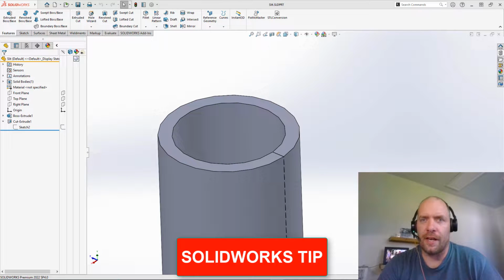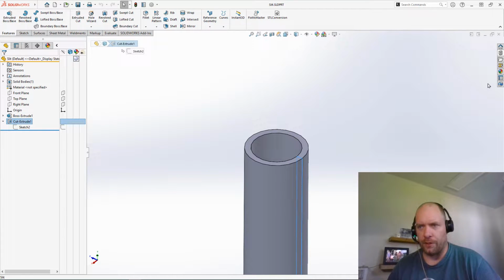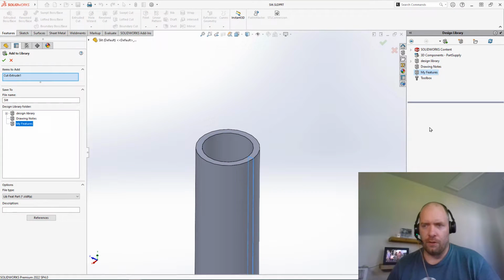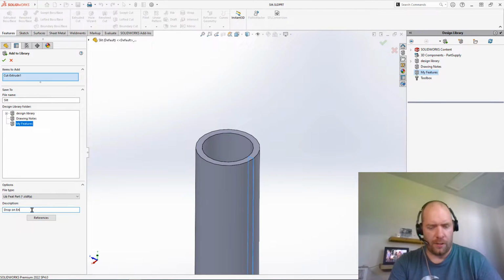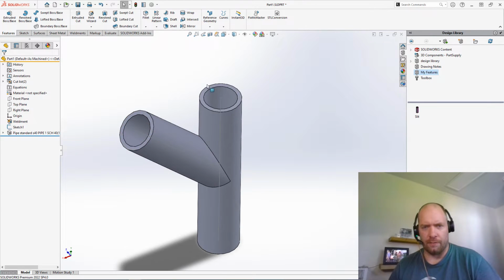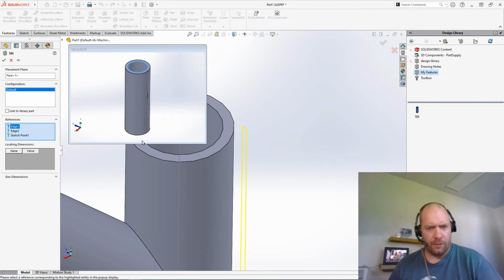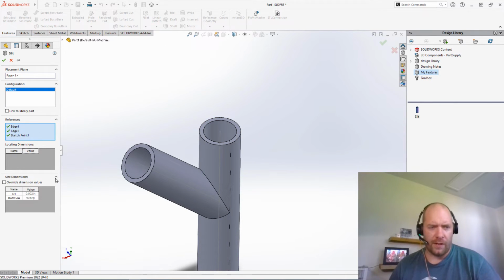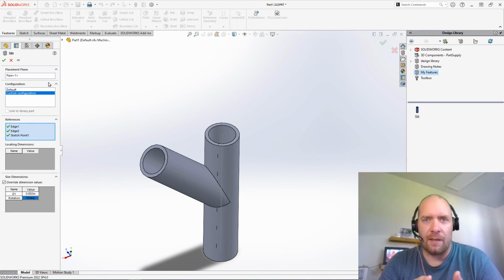SOLIDWORKS Tips: How to create a library feature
Library features are a fast and easy way to create reusable geometry  that can be shared.